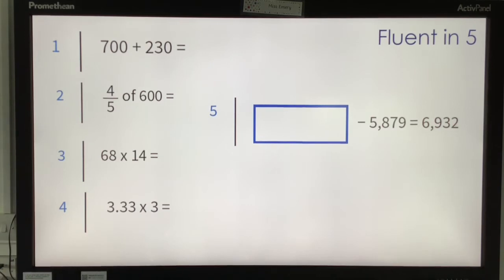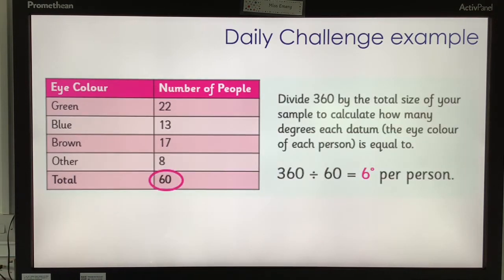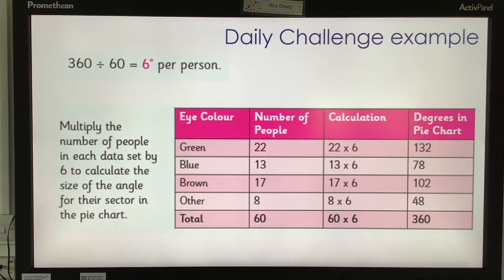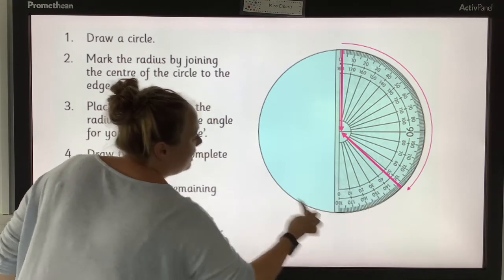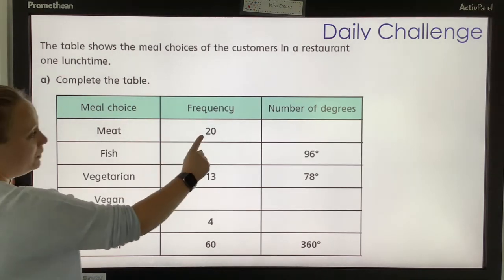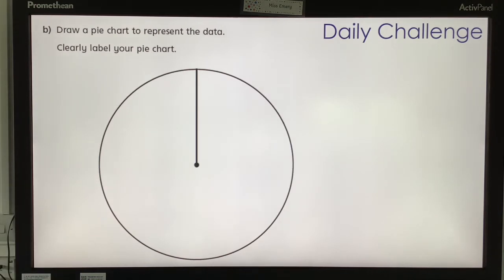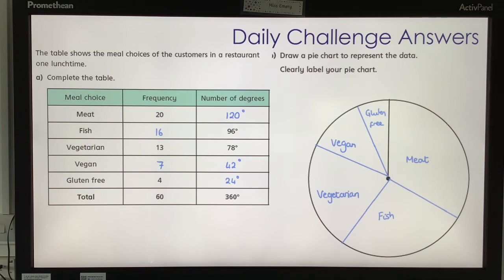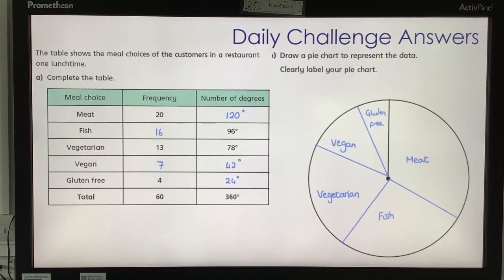Year 6 Maths - Pie Charts - Constructing pie charts (5)